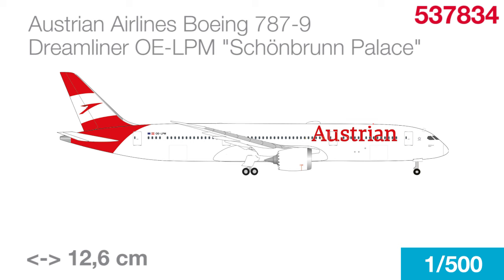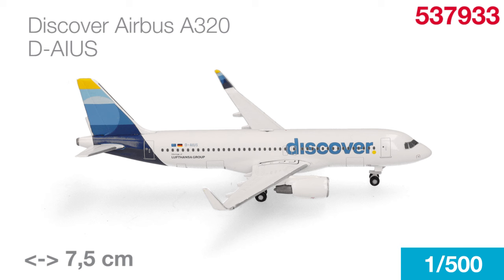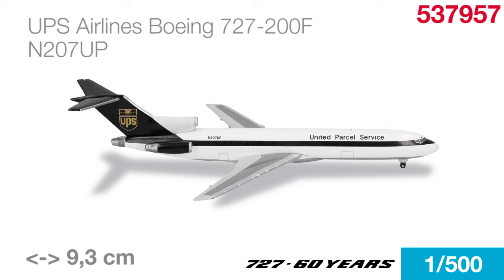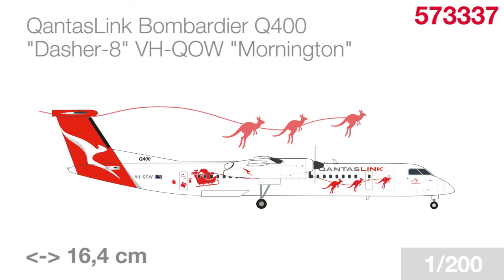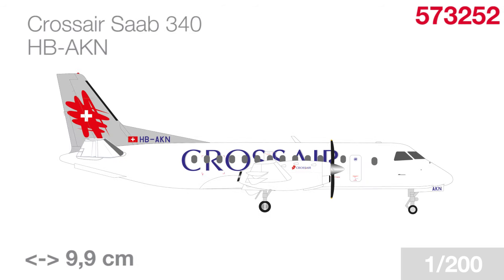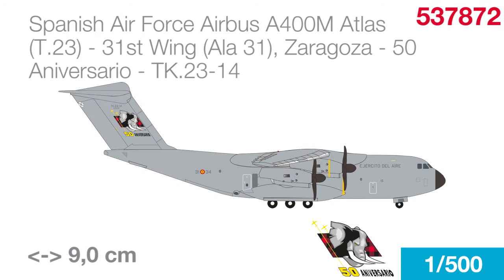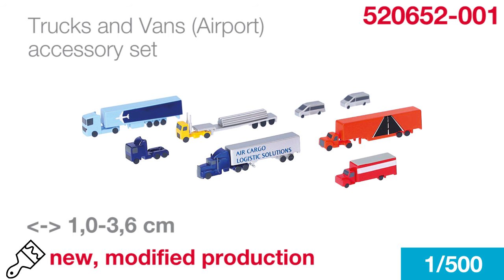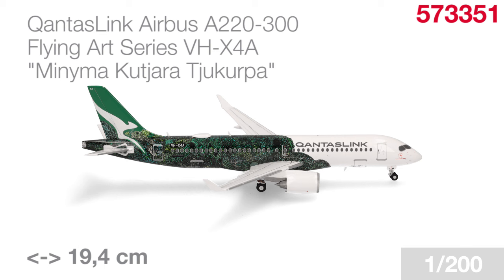New Releases Presentation Wings November/December 2024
In this video, our product manager Stephan Külgen present our November/December 2024 New Releases!